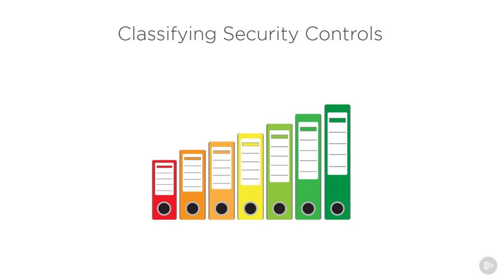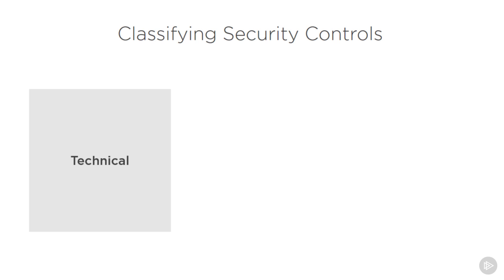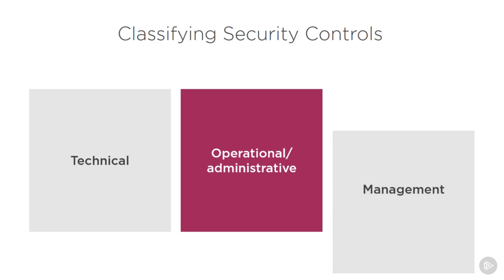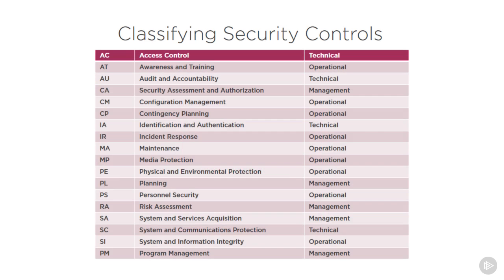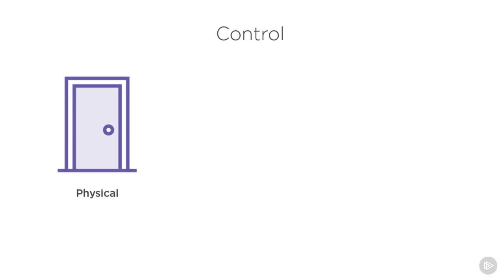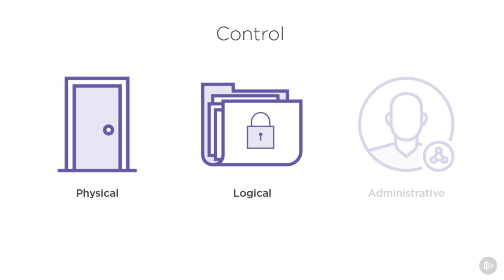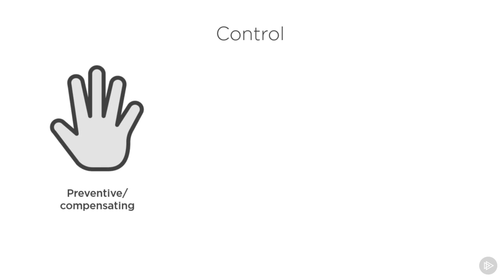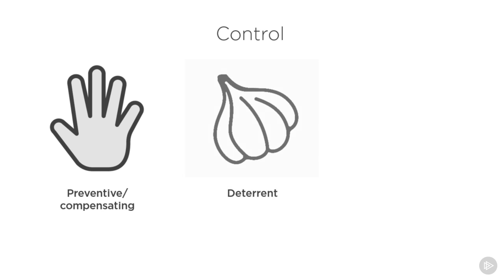Enterprise Security - Policies, Practices, and Procedures - 35 Controls